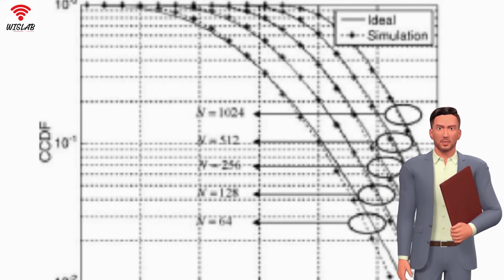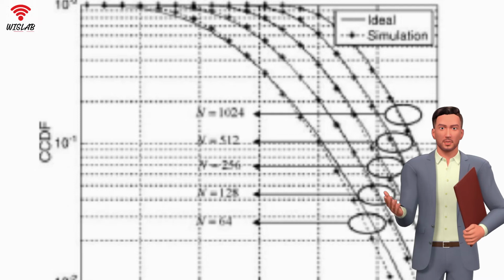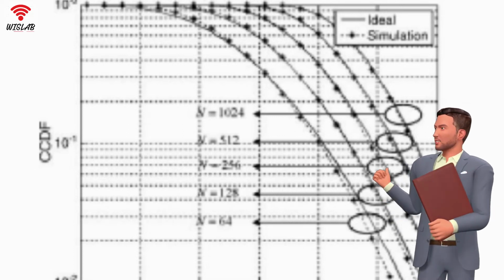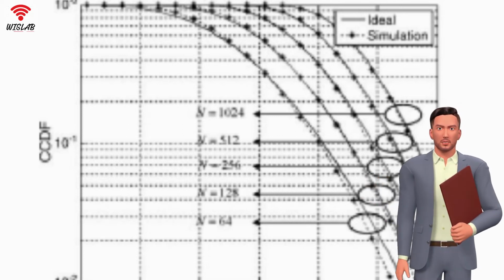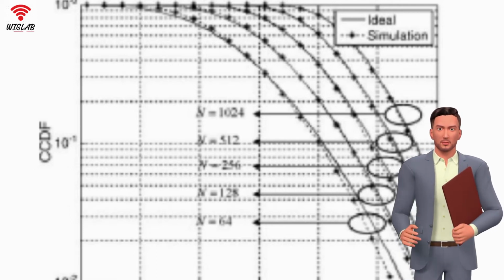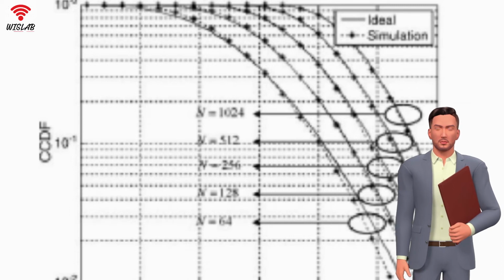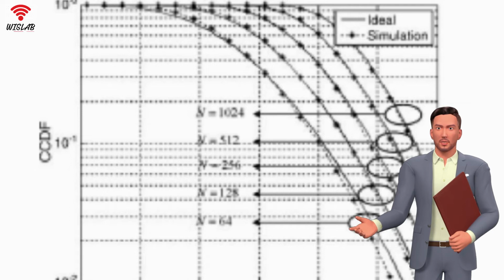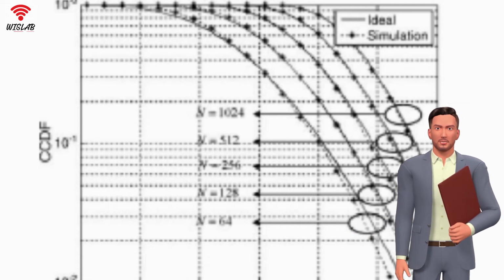Peak-to-Average Power Ratio (PAPR) reduction techniques in OFDM systems with MATLAB CODE.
For learning more about the WISLAB supervision service, you may visit this CODE

 The MATLAB CODE enables the implementation of the most commonly used Peak-to-Average Power Ratio (PAPR) reduction techniques in OFDM-Based Systems.

The transmit signals in an OFDM system can have high peak values in the time domain since many subcarrier components are added via an IFFT operation. Therefore, OFDM systems are known to have a high PAPR (Peak-to-Average Power Ratio), compared with single-carrier systems. In fact, the high PAPR is one of the most detrimental aspects of the OFDM system, as it decreases the SQNR (Signal-to-Quantization Noise Ratio) of ADC (Analog-to-Digital Converter) and DAC (Digital-to-Analog Converter) while degrading the efficiency of the power amplifier in the transmitter. The PAPR problem is more important in the uplink since the efficiency of the power amplifier is critical due to the limited battery power in a mobile terminal.

In general, even linear amplifiers impose a nonlinear distortion on their outputs due to their saturation characteristics caused by an input much larger than its nominal value. Due to the aforementioned saturation characteristic of the amplifier, the maximum possible output is limited by Pmax_out when the corresponding input power is given by Pmax_in. Thus, the input power must be backed off so as to operate in the linear region. Therefore, the nonlinear region can be described by IBO (Input Back-Off) or OBO (Output Back-Off).

Note that the nonlinear characteristic of HPA (High Power Amplifier), excited by a large input, causes the out-of-band radiation that affects signals in adjacent bands, and in-band distortions that result in rotation, attenuation, and offset on the received signal.